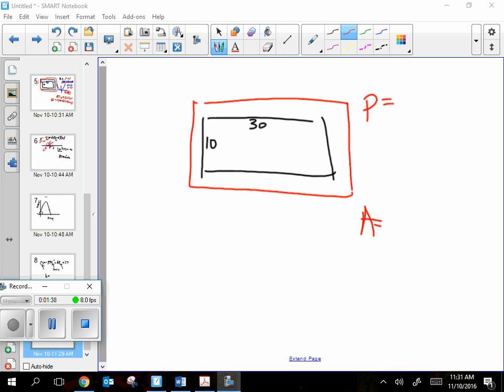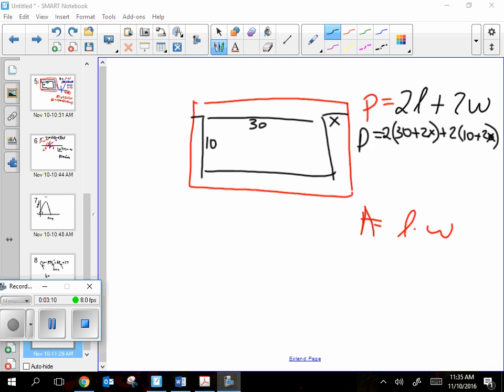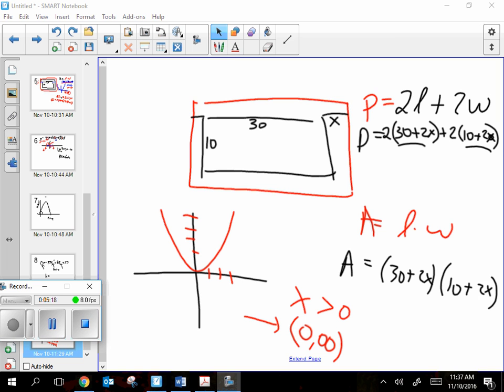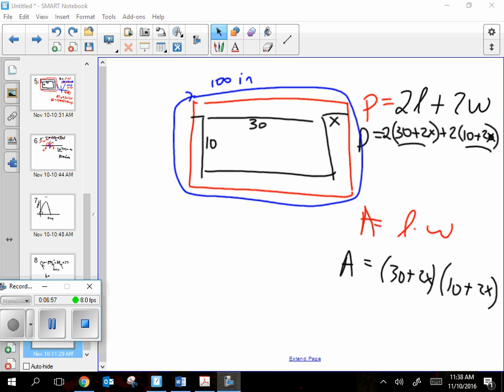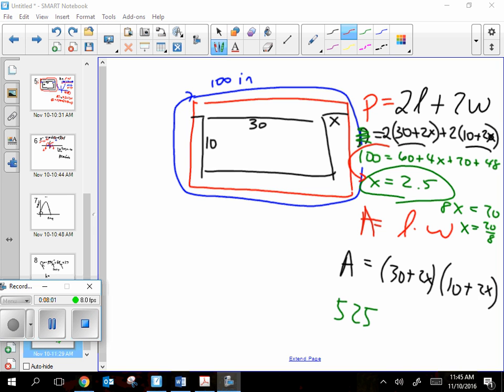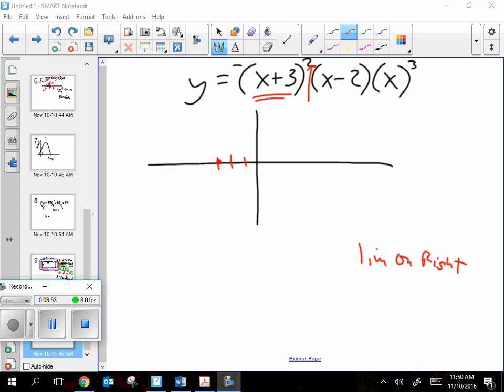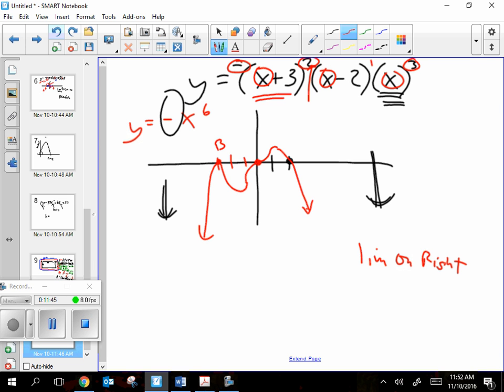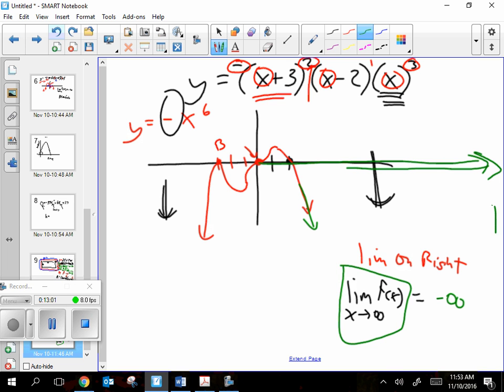November10 HPC review for chapter 6 focused on some word problems